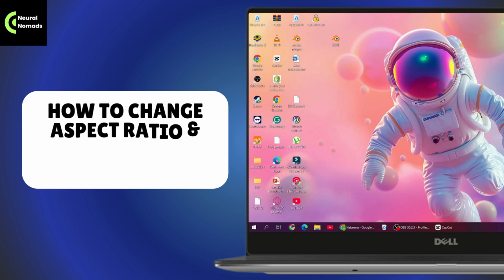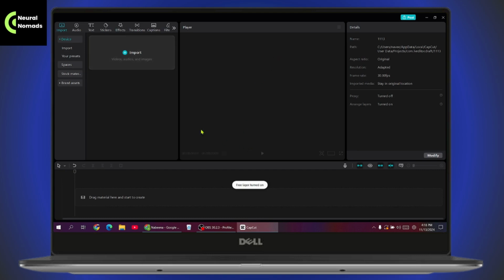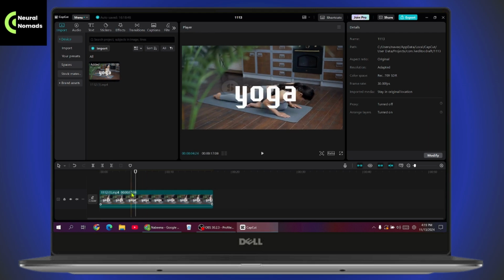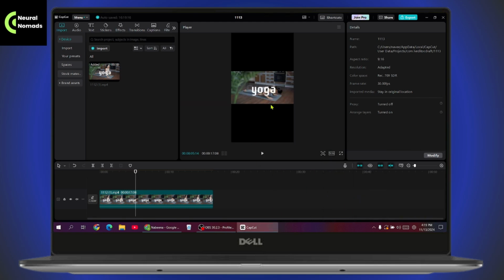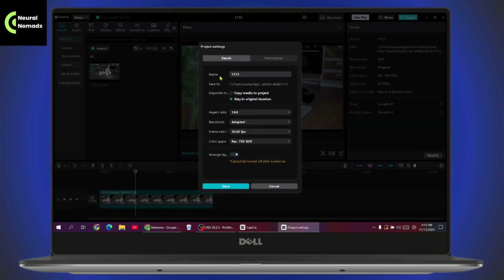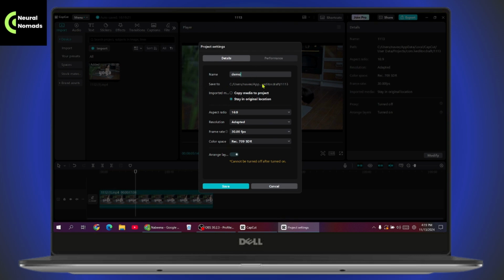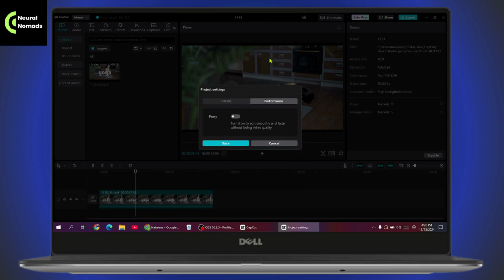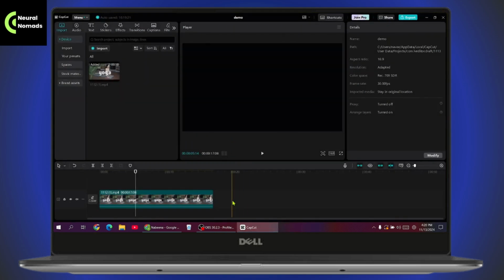How To Change Aspect Ratio & Project Settings In CapCut PC (Windows & Mac)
How To Change Aspect Ratio & Project Settings In CapCut PC
how to change aspect ratio in capcut
capcut aspect ratio desktop
how to change aspect ratio in capcut pc
change aspect ratio capcut
change aspect ratio & project settings in capcut pc

Learn how to change the aspect ratio and adjust project settings in CapCut PC! This step-by-step guide will help you optimize your video for different platforms, ensuring your edits look great no matter where they’re viewed.

0:00 - Introduction
0:12 - Accessing Project Settings in CapCut PC
0:24 - Changing the Aspect Ratio for Your Video
0:36 - Adjusting Other Project Settings for Better Output
0:48 - Conclusion and Tips for Exporting